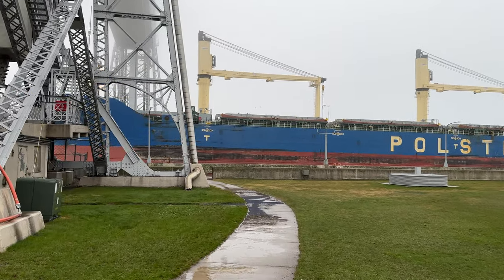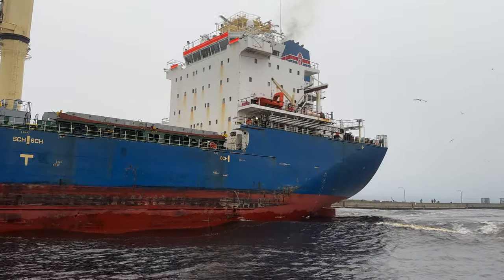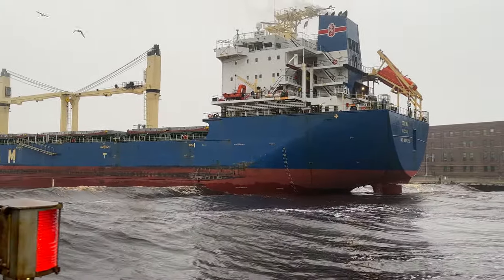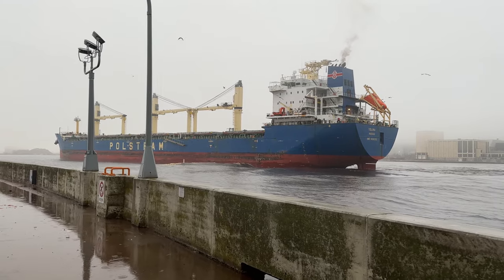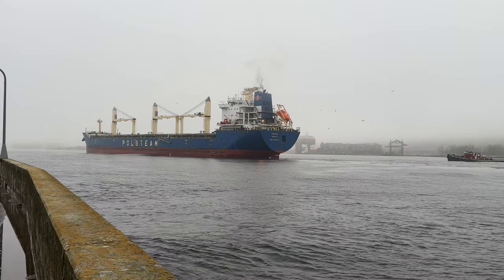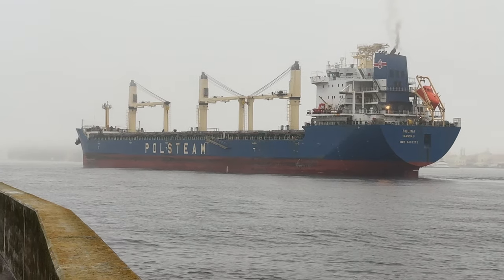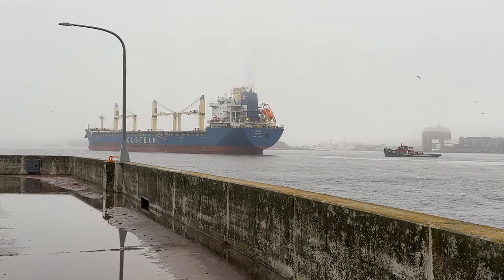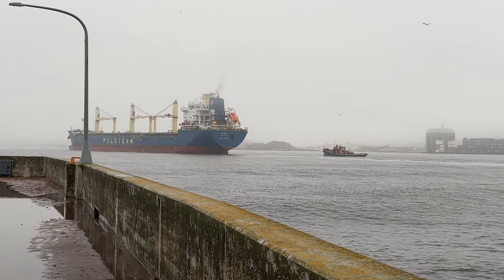⚓️Oceangong Ship & Fog! Ship Solina (Bahamas) arrives in Duluth, MNo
The 623-foot ship Solina came through the heavy fog and cold rain as it arrived under the Aerial Lift Bridge in Duluth, MN. The Solina is a 'salite' registered in the Bahamas and is owned by the Polsteam organization based in Poland. The ship was in Duluth to pick up a load of wheat. There's also a surprise appearance by the tugboat Kentucky in this video as well.